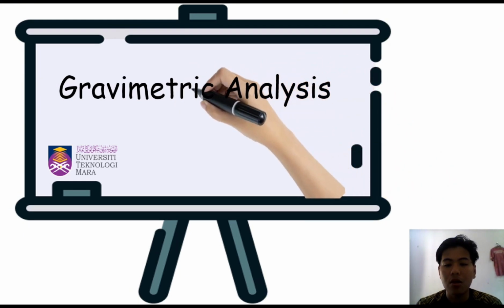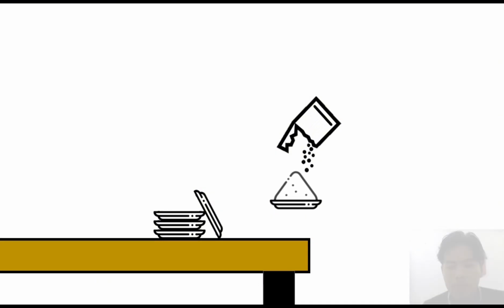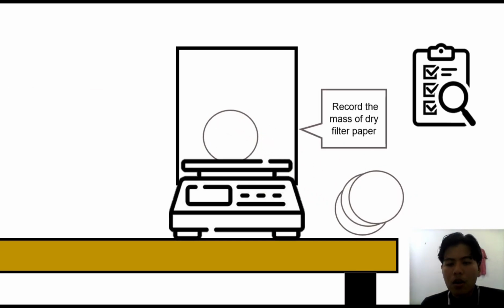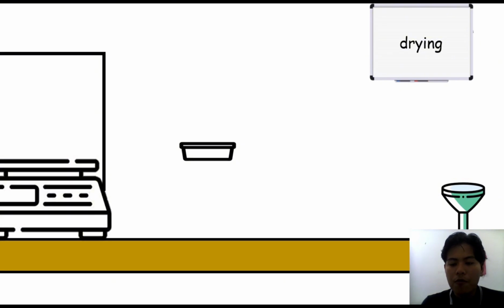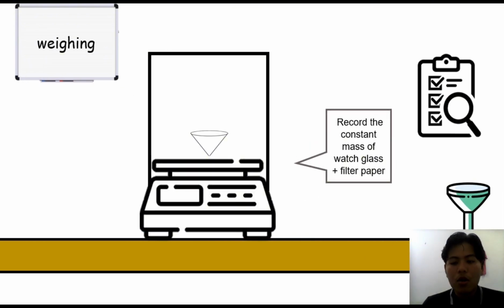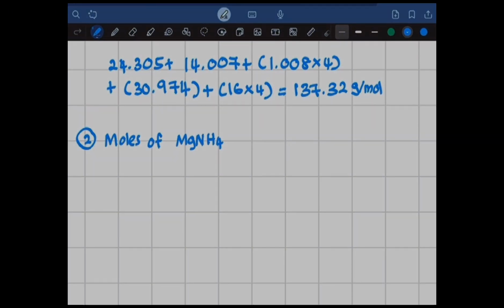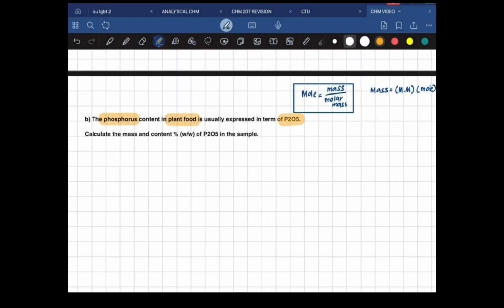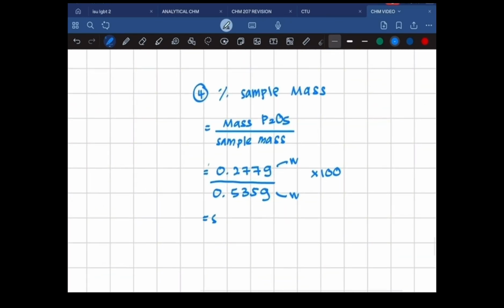GRAVIMETRIC ANALYSIS_CHM256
Gravimetric Analysis
Learn the basic steps of gravimetric analysis  from precipitation to weighing  and how to calculate the amount of substance based on mass. Perfect for chemistry students and lab learners.